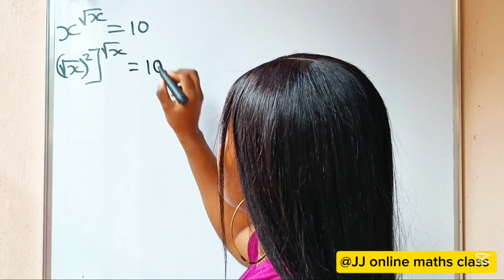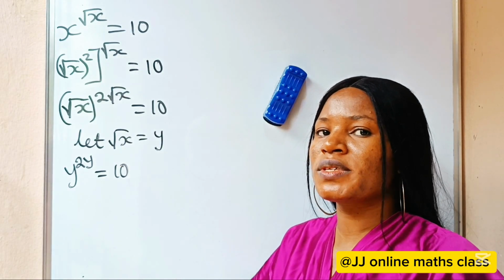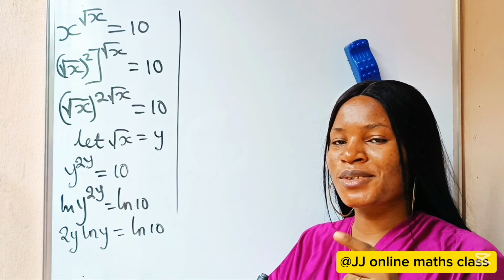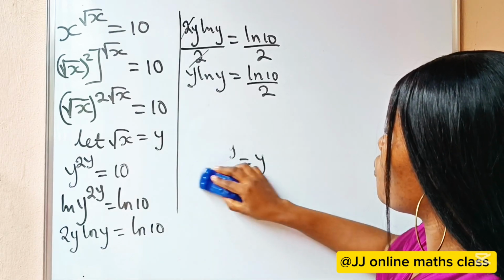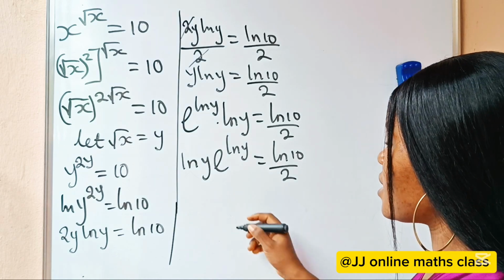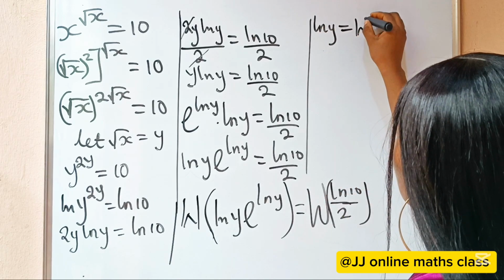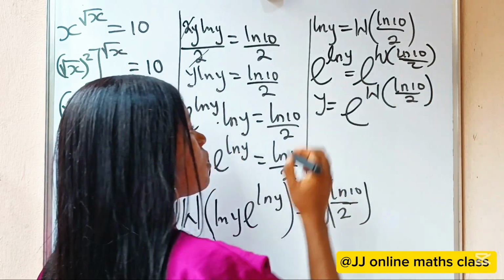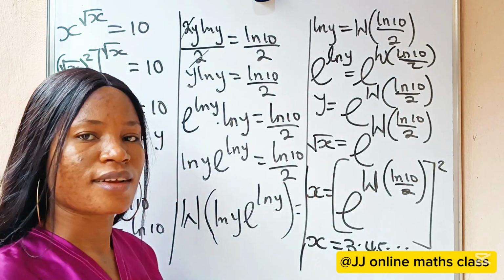Exponential math olympiad question|solve for x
A math olympiad exponential question solved using the knowledge of laws of exponents and logarithm.